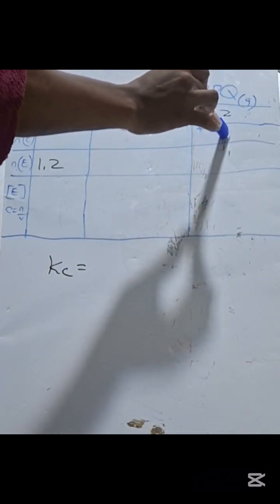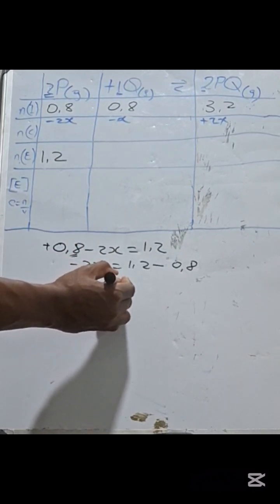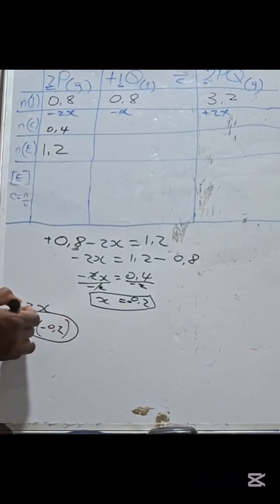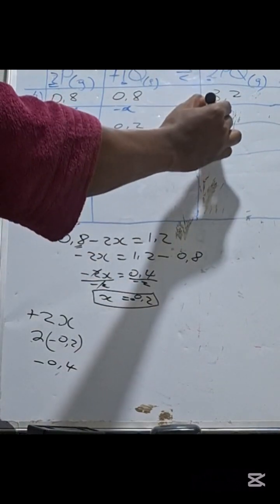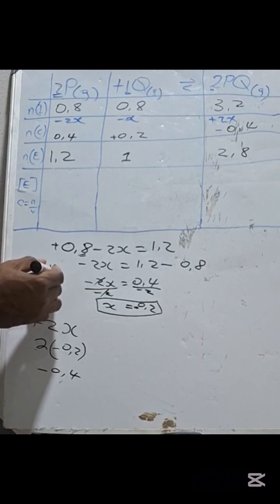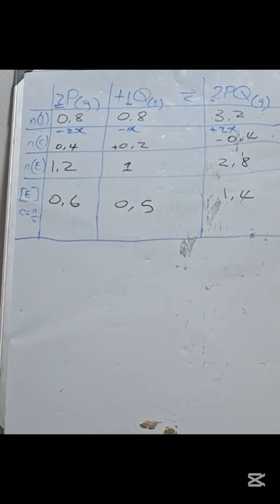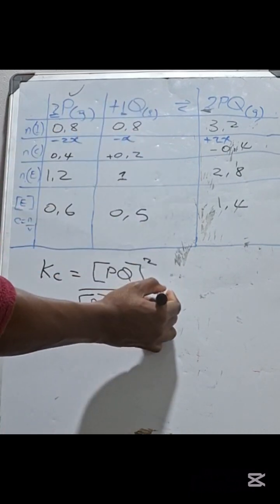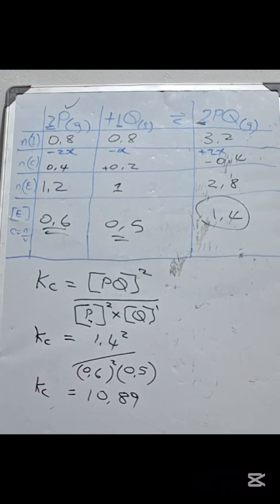Kc value | equilibrium constant